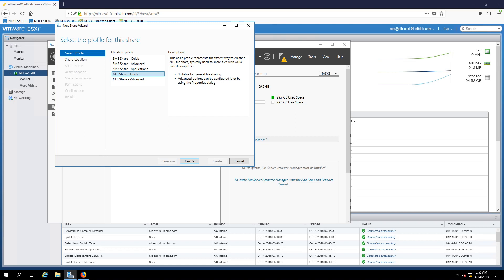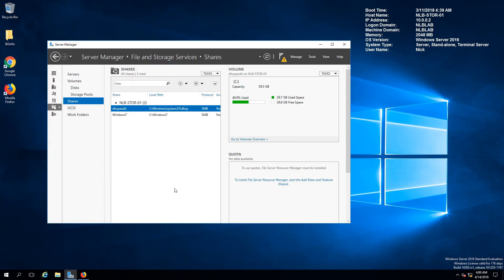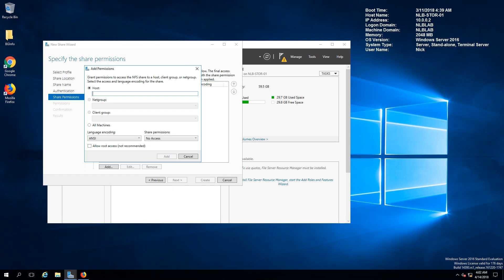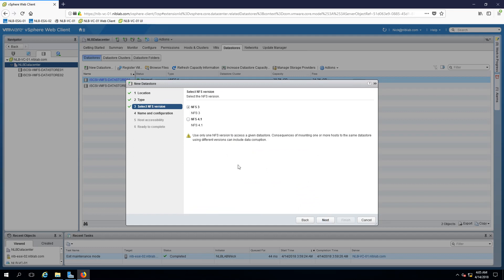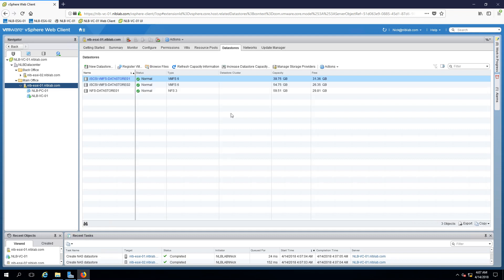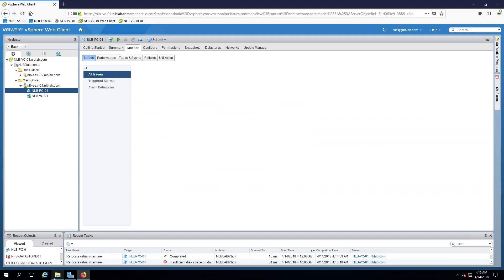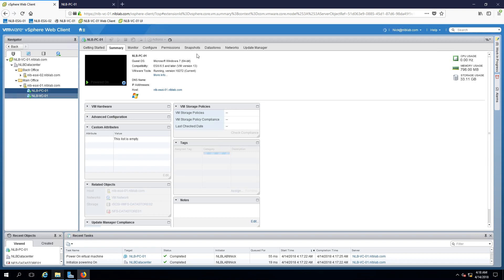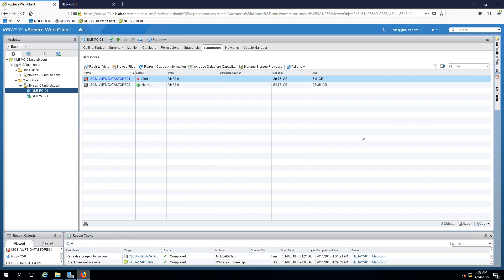10. Configuring NFS Storage (Step by Step guide)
In this video series I am going to show you how to install, configure and manage VMware vSphere 6.5. In the tenth video we are going to see how to configure NFS storage for our ESXi hosts.

For more information on vSphere Storage, please refer to the following document